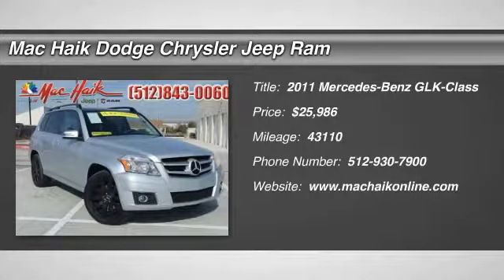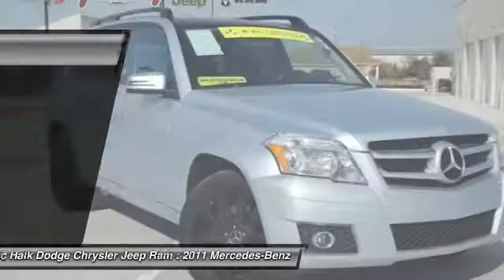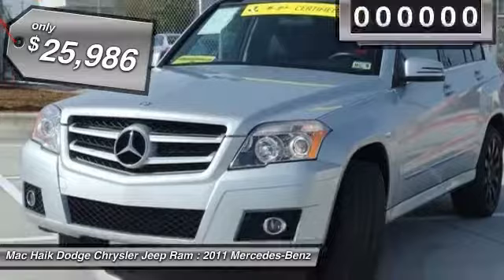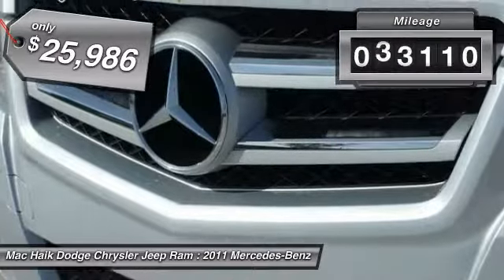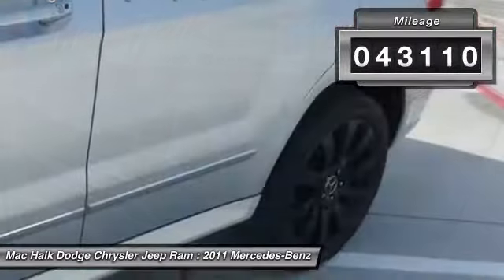2011 Mercedes-Benz GLK-Class Temple TX 715725A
2011 Mercedes-Benz GLK-Class GLK350 - $25986

5255 I H 35 South

Black w/Full Leather Seat Trim. Yes! Yes! Yes! Oh yeah! Take your hand off the mouse because this 2011 Mercedes-Benz GLK-Class is the SUV you've been looking to get your hands on. It is nicely equipped with features such as Black w/Full Leather Seat Trim. You just simply can't beat a Mercedes-Benz product. Mac Haik Dodge is conveniently located close to Georgetown, Round Rock, Pflugerville, Hutto, Taylor, Temple, Belton, Fort Hood, and surrounding areas.